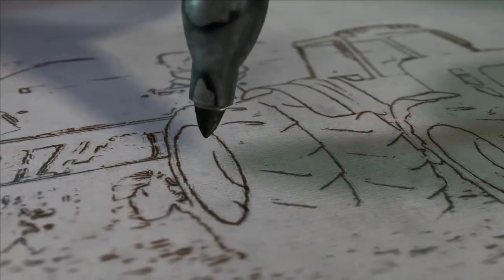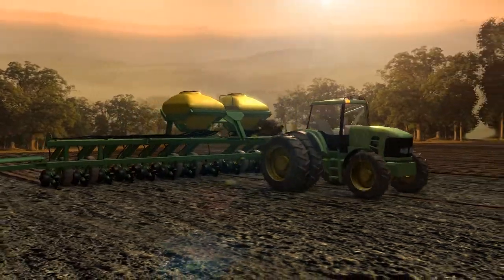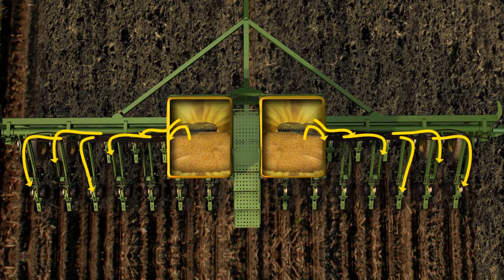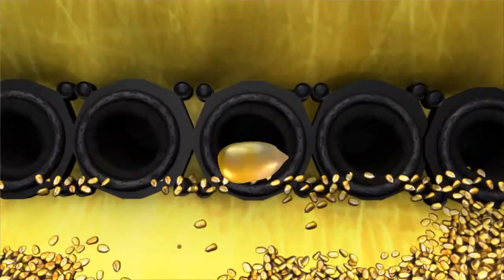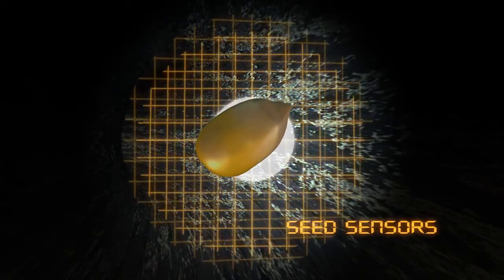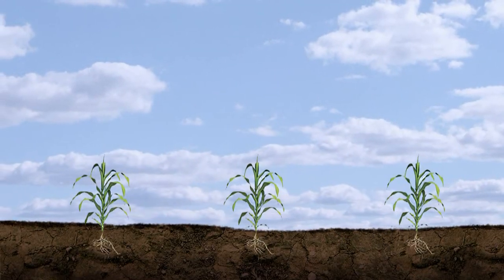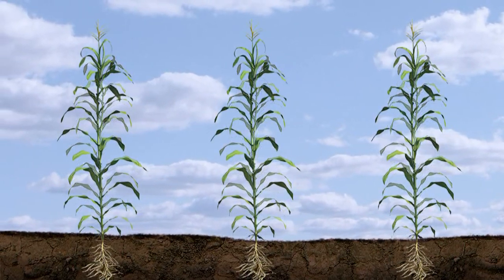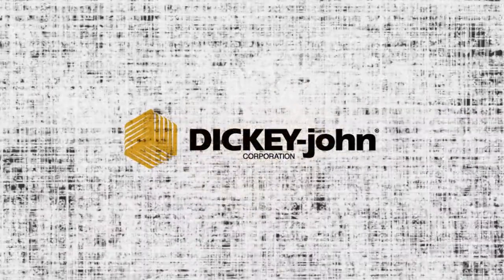DICKEY-john Seeding.wmv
DICKEY-john has led the way in precision ag farming with our market-leading high-rate seed sensors and planter monitor series providing solutions that control and monitor seed output. Maximum planting control is realized with hopper flow sensors that monitor seed level and alert of low seed levels. Seed tube sensors that gauge seed flow and blockage. And planter monitoring that provides real-time monitor and control of the planting process.